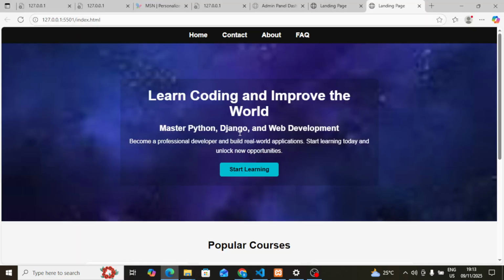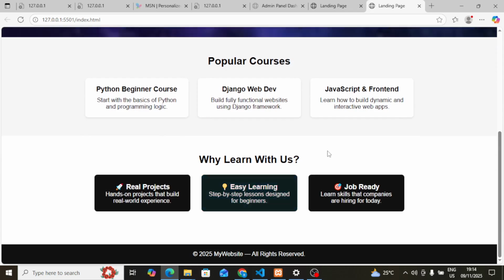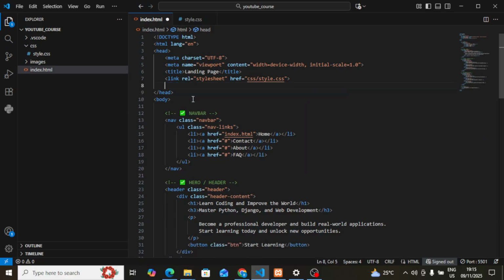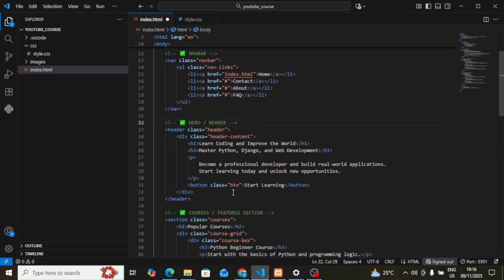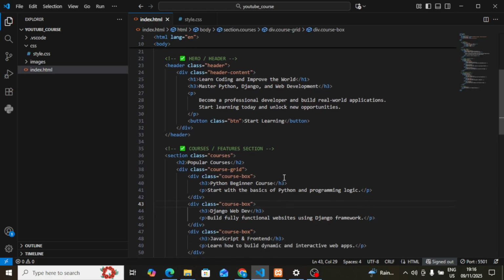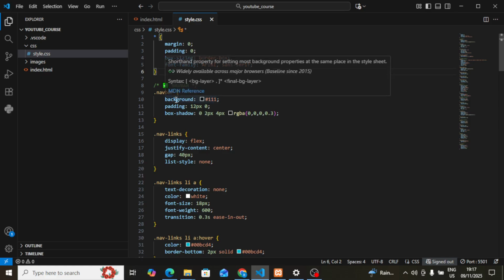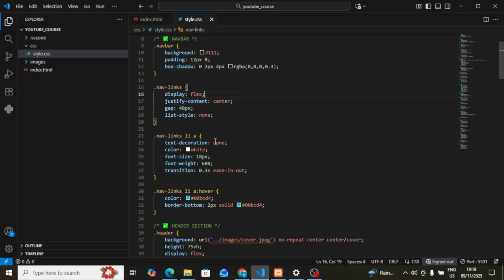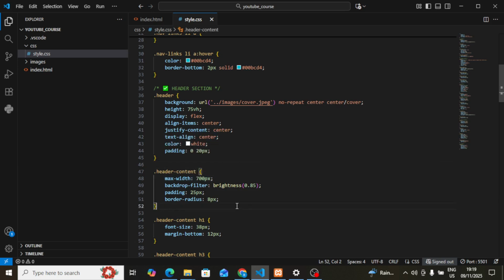HTML & CSS Crash Course (2025)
Build a Modern Website from Scratch